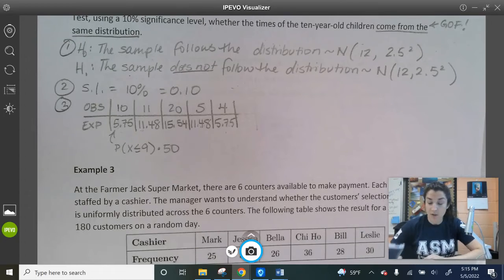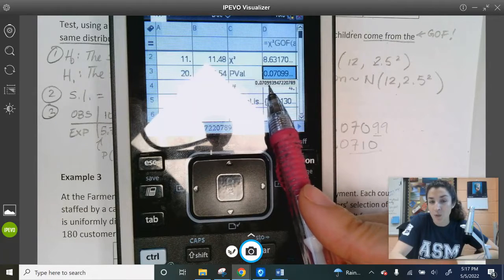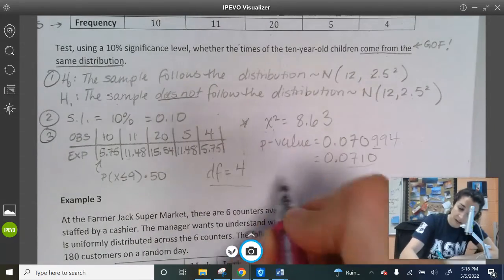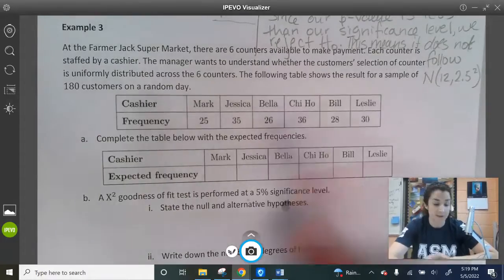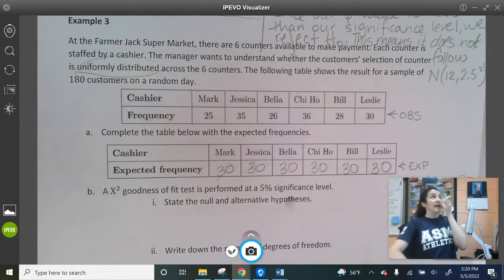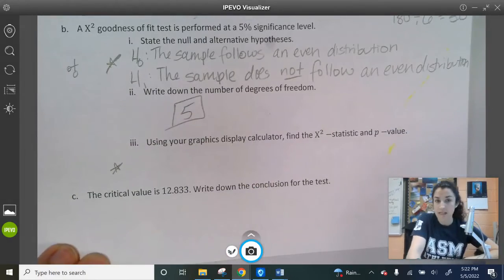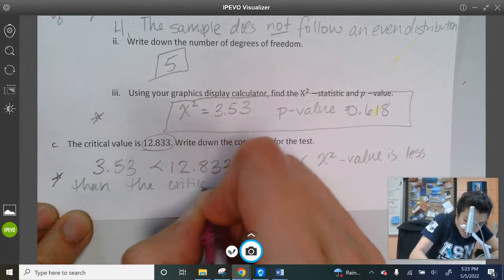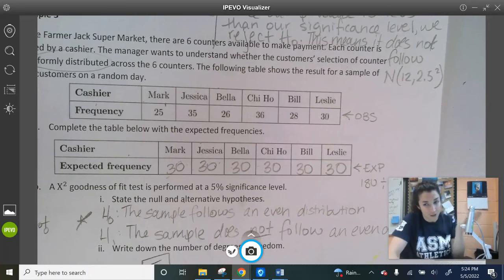9.2 video c